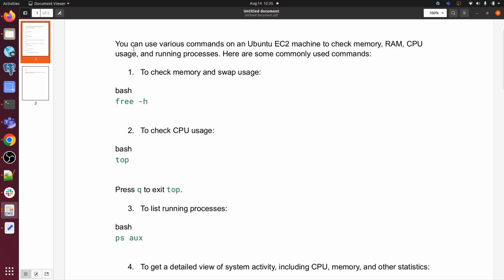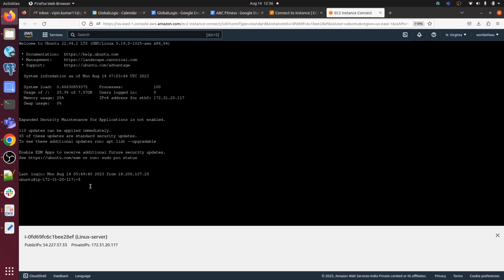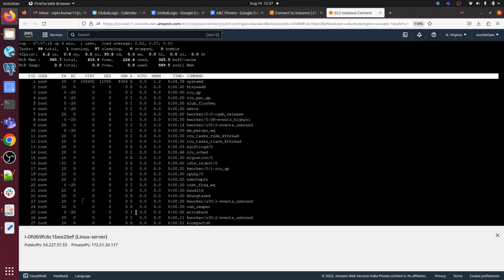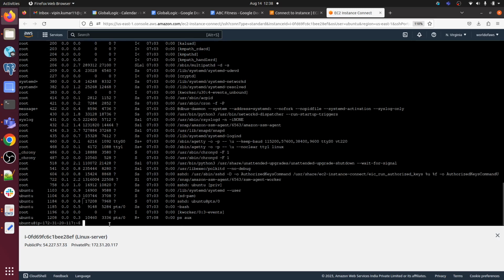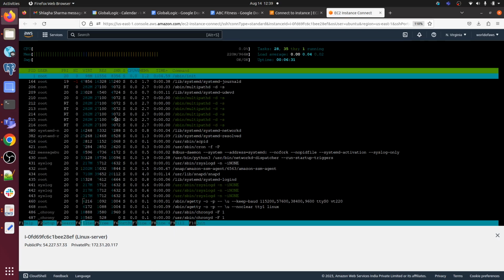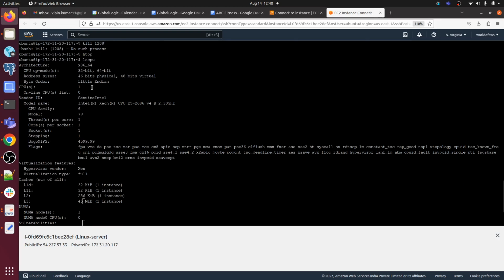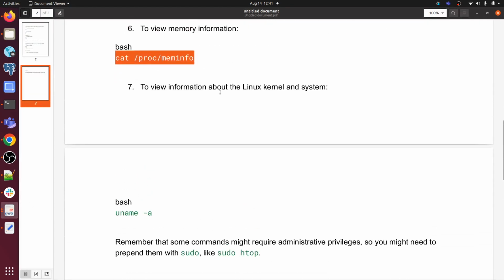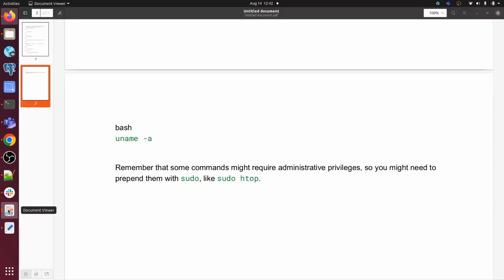Linux Part-7: Operating System (OS) Flavors || DevOps Complete Tutorial 2023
The demand for cloud computing skills is on the rise as more and more companies are adopting cloud-based services. The focus is to move the on-premise servers to the cloud with the public or hybrid cloud architecture. The new-age IT works on the cloud and most of the cloud workload operates on the Linux operating system.